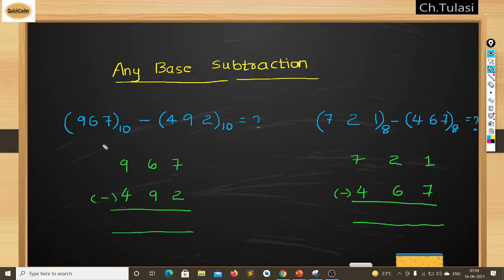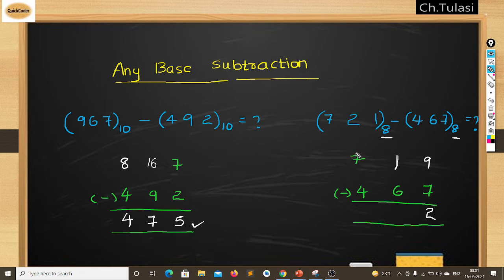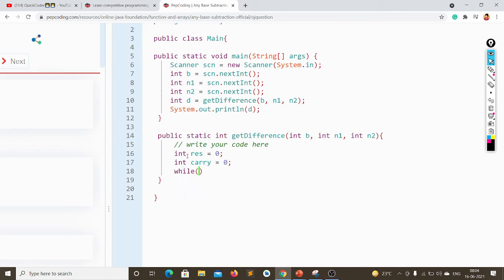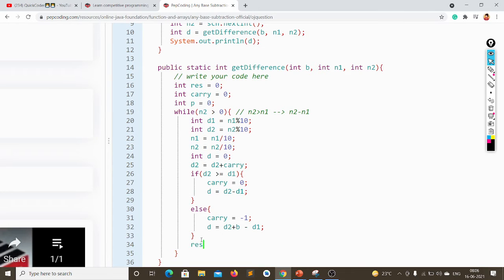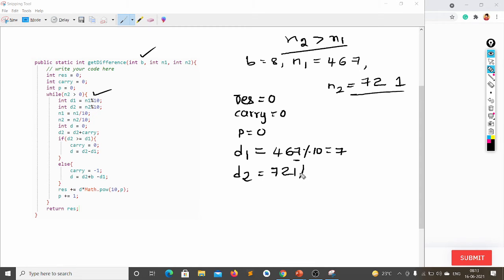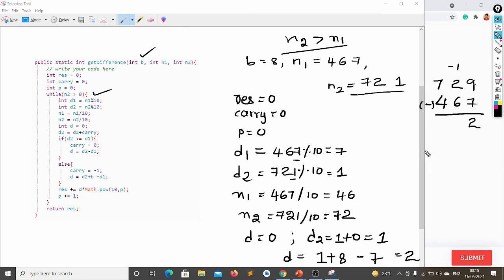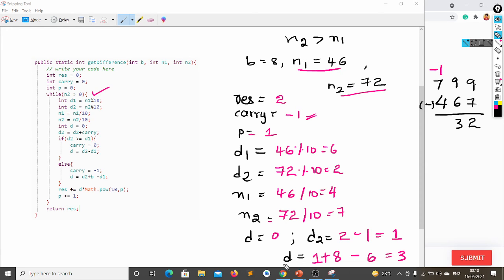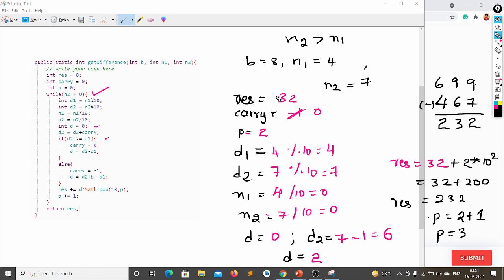Any Base Subtraction in JAVA